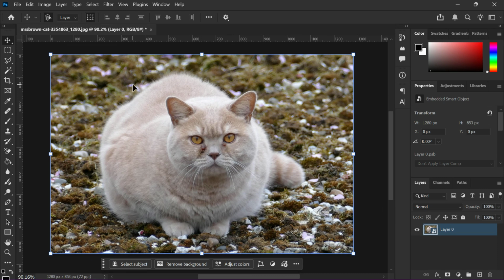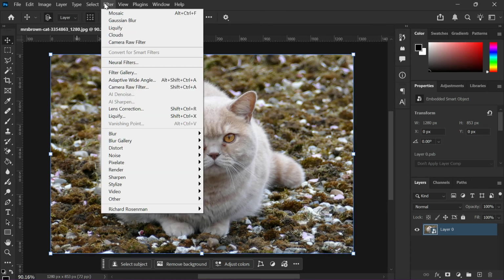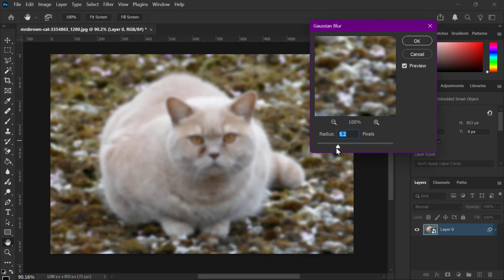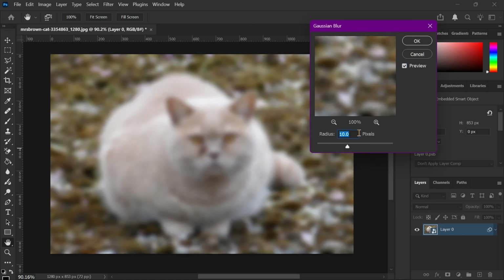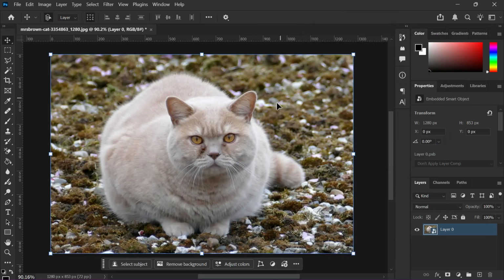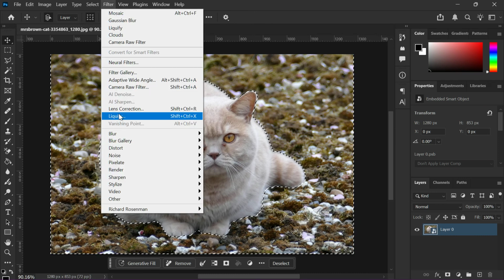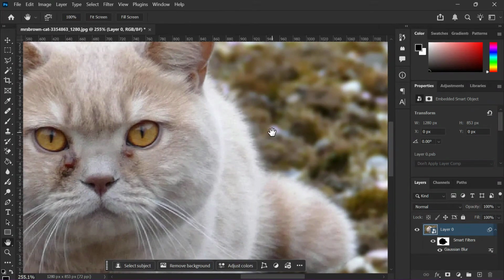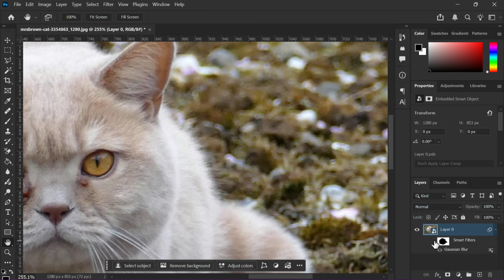How To Apply Gaussian Blur In Photoshop (2026 Easy Guide)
Master the Gaussian Blur filter in Photoshop with this simple 2026 guide. Learn how to blur entire layers and targeted selections with ease.

Timestamps:
0:00 Intro
0:32 Method 1: Apply to a Layer
1:24 Setting the Radius
1:56 Method 2: Selecting an Area